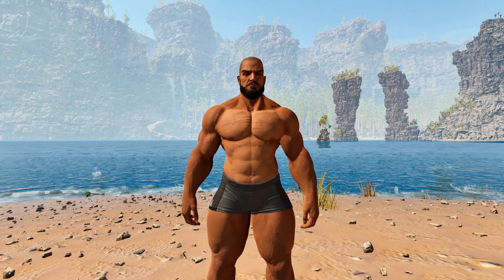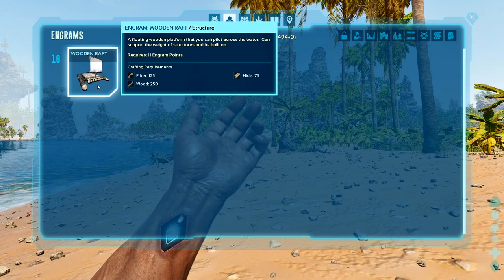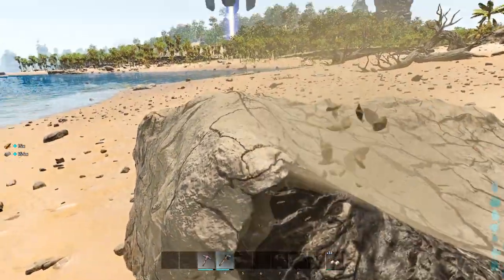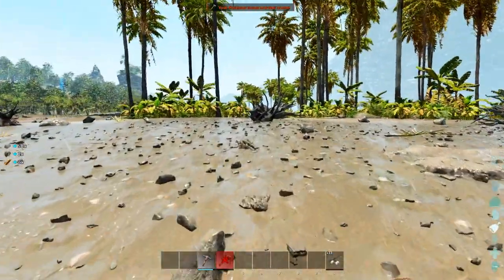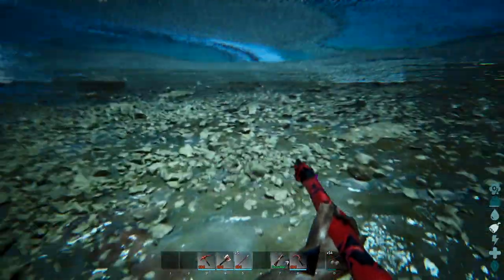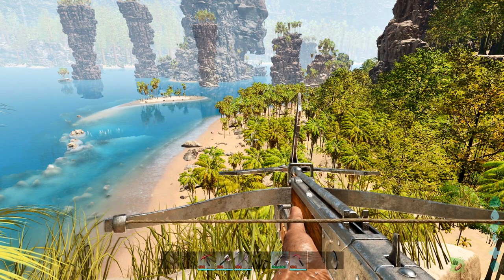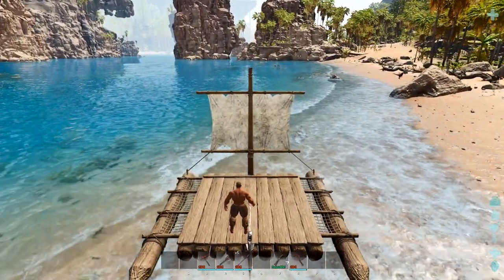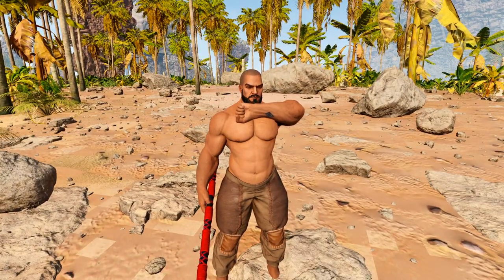The Center Ascended Ep. 1, Beautiful Ocean (Ark Survival Ascended)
In the series premiere of The Center Ascended I am back on my favorite map and ready to begin the struggle to survive. The map is big and beautiful but the waters are full of dangerous creatures. Let our new adventure begin.

                                                        ★★★ 𝐒𝐮𝐩𝐩𝐨𝐫𝐭 ★★★